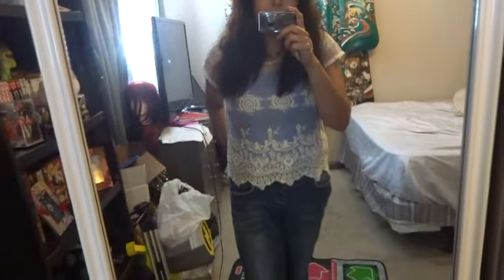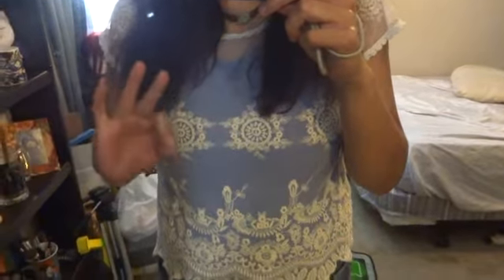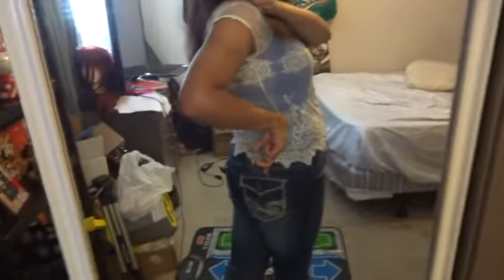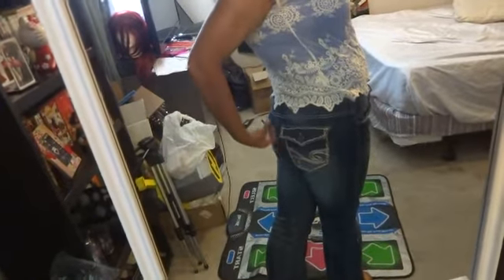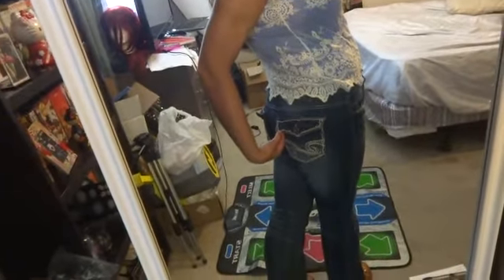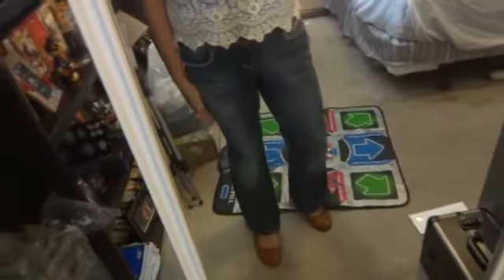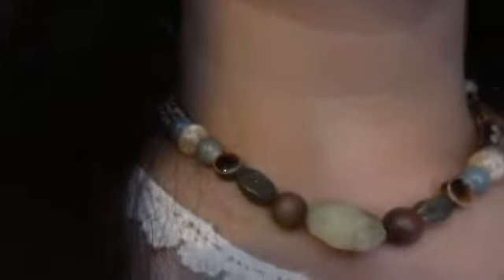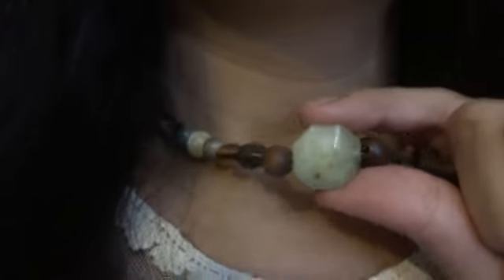Casual OOTD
All clothing was either from Ross or Wal-mart. Just a causal OOTD.